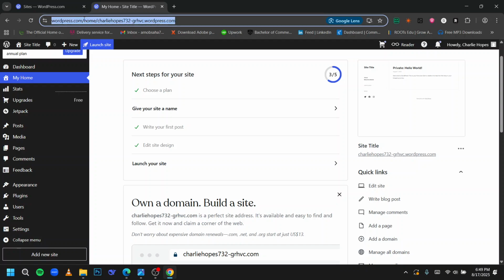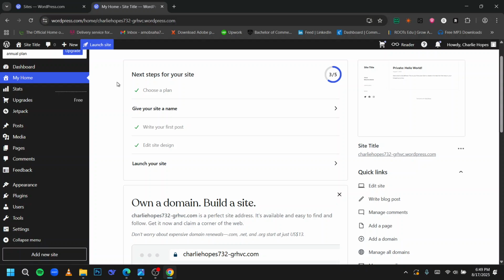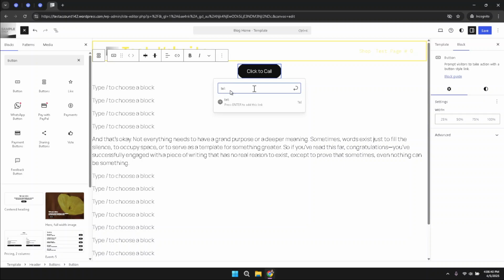How to Add a Click to call Button in Wordpress 2025 (Easy Guide)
How to Add a Click to call Button in Wordpress  Guide
In this video, learn how to add a Click-to-call button in WordPress step by step for better user experience. You’ll see how to use WordPress plugins, customize call button settings, and optimize your website for mobile visitors, making it easier for customers to contact you directly.